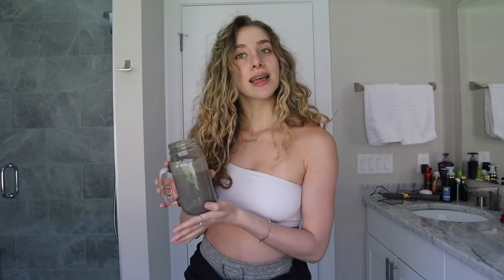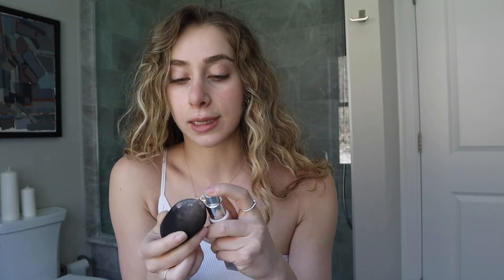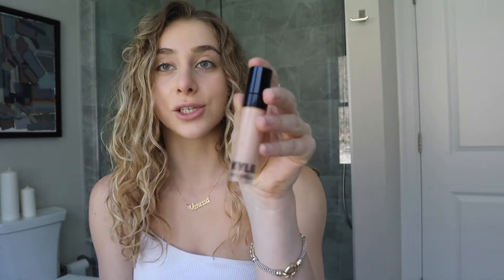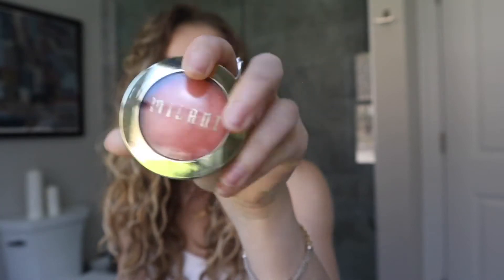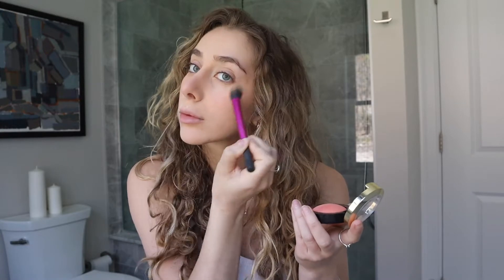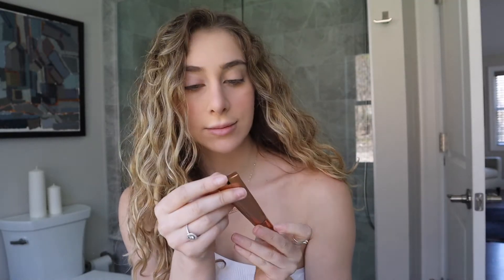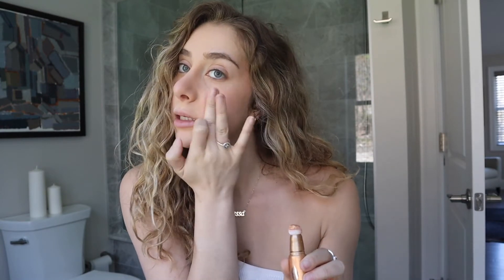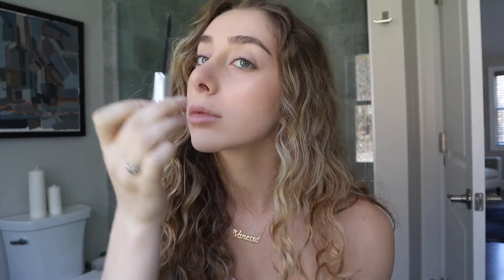GET READY WITH ME |"EVERYDAY" LOOK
Items Mentioned:
Eyebrow gel

xoxo vanessa